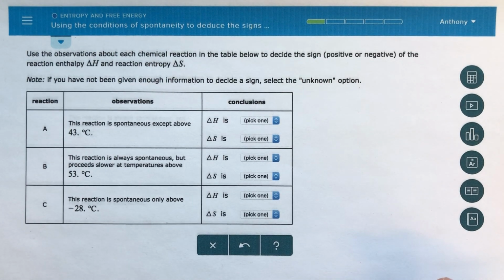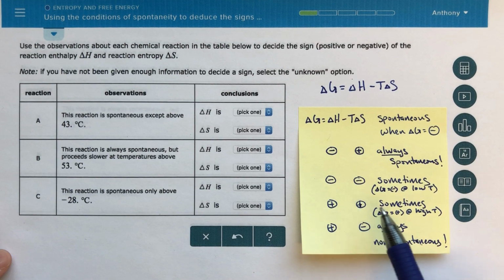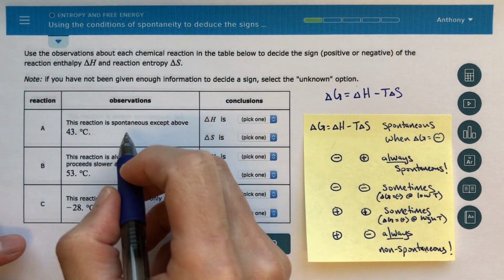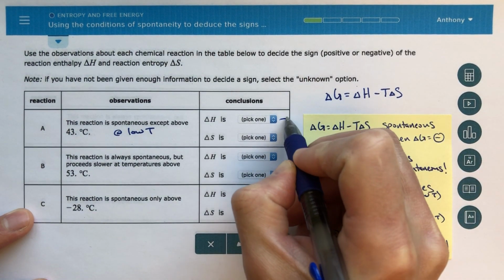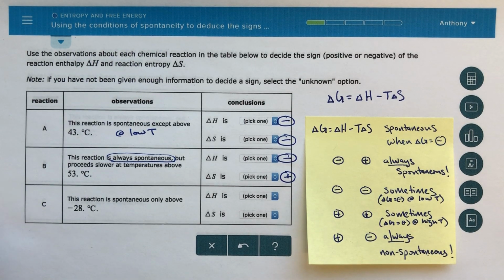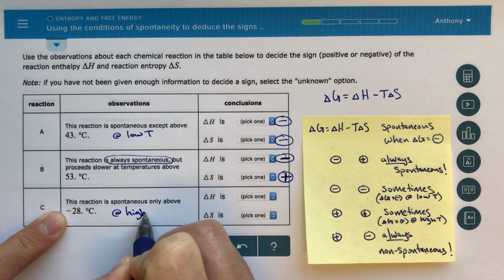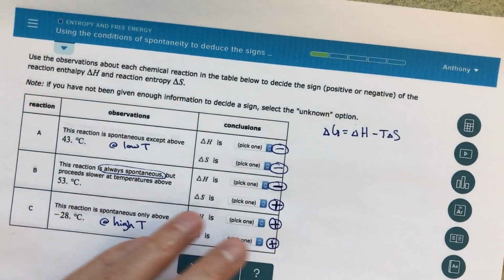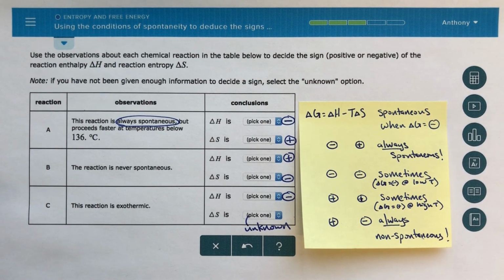ALEKS - Using the Conditions of Spontaneity to Deduce the Signs of ΔH and ΔS